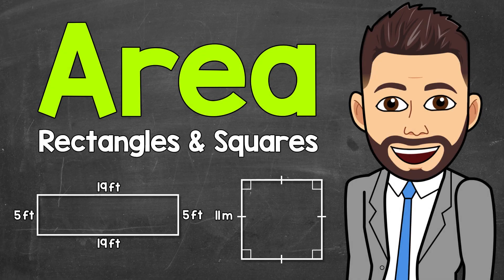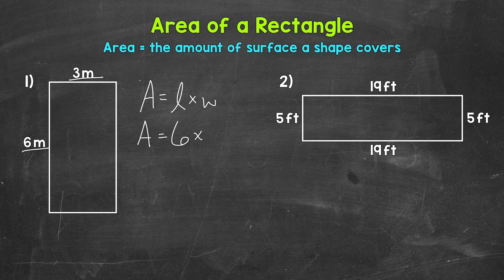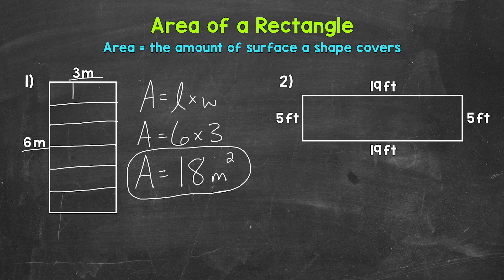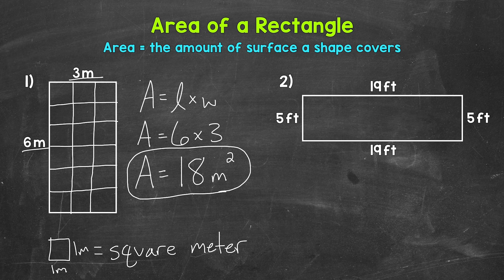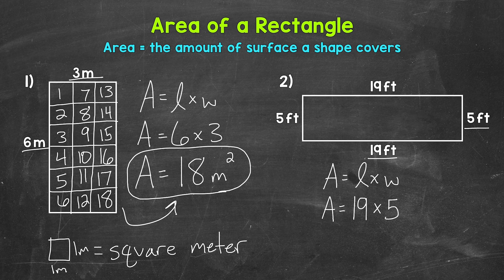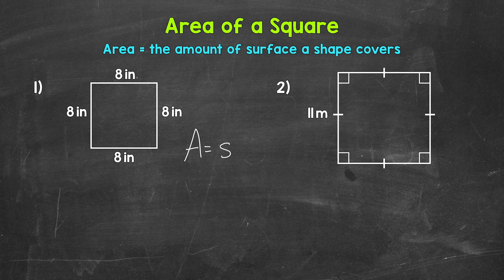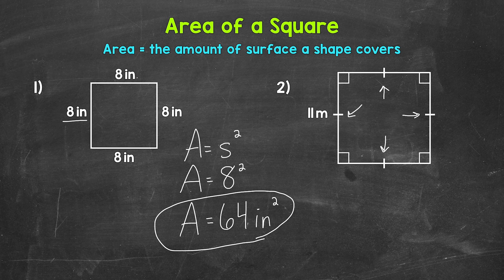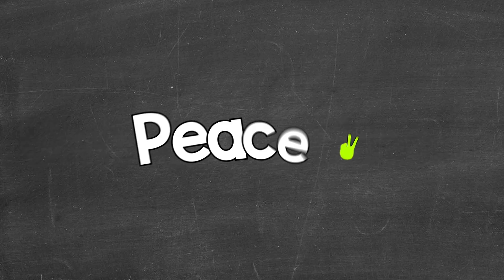How to Find the Area of Rectangles and Squares | Math with Mr. J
Welcome to How to Find Area of Rectangles and Squares with Mr. J! Need help with how to find the area of a rectangle and/or how to find the area of a square? You're in the right place!

Whether you're just starting out, or need a quick refresher, this is the video for you if you're looking for help with finding area of rectangles and squares. Mr. J will go through two examples of rectangles, two examples of squares, and explain the steps of how to find the area of rectangles and squares.

00:00 - Area of a Rectangle
04:26 - Area of a Square

Hopefully this video is what you're looking for when it comes to finding area of rectangles and squares.